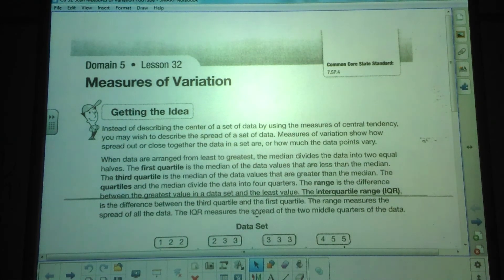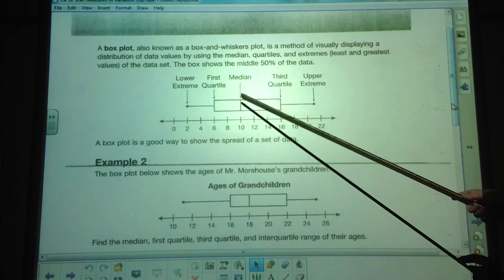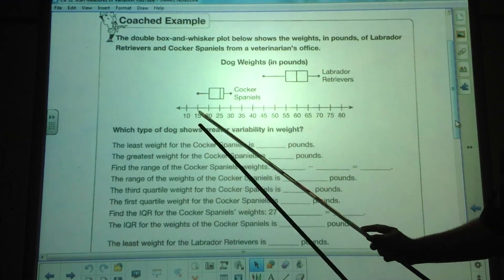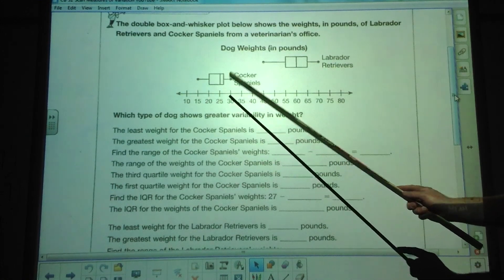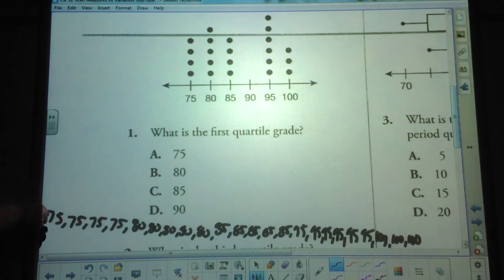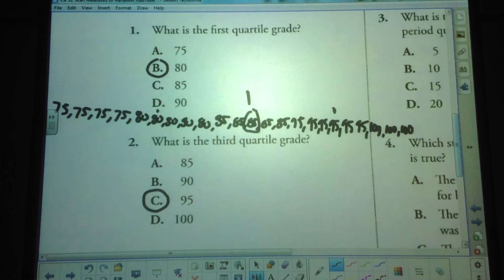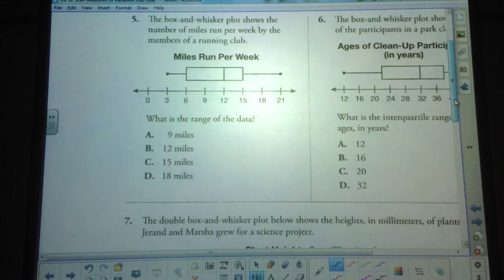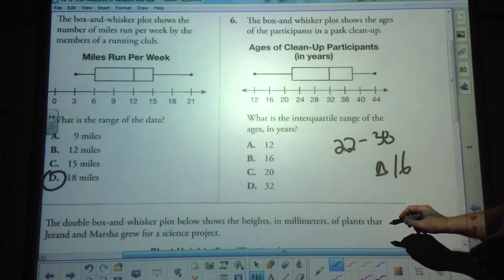25. CB 32 Box Plots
25. CB 32 Box Plots